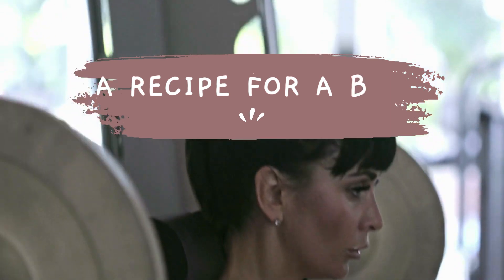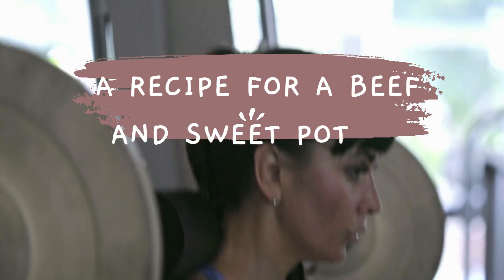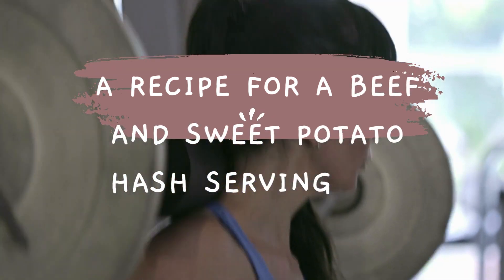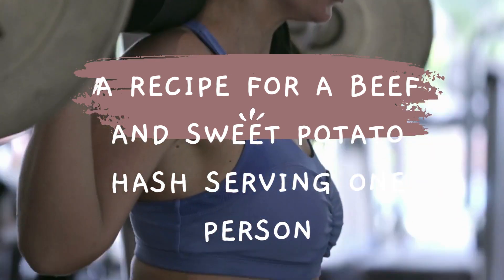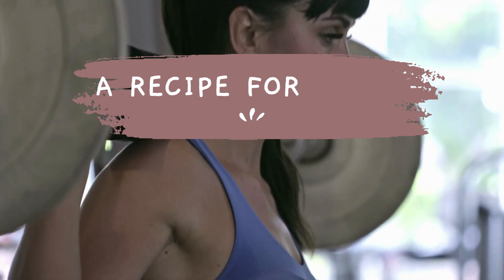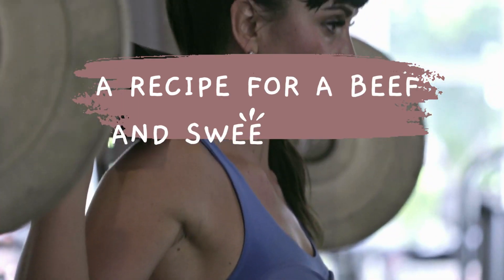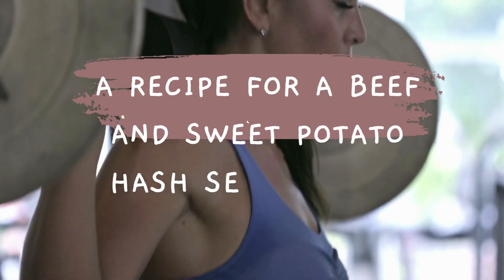A recipe for a beef and sweet potato hash serving one person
Looking for a delicious and easy-to-make meal that's perfect for one person? Look no further than this recipe for a beef and sweet potato hash! In this video, we'll show you step-by-step how to create a flavorful and nutritious meal that's sure to satisfy your cravings. With tender beef, hearty sweet potatoes, and a variety of spices and seasonings, this hash is the perfect combination of protein, carbs, and healthy fats. Whether you're cooking for yourself or simply looking for a quick and healthy meal, this beef and sweet potato hash is a recipe you won't want to miss. So grab your apron and join us in the kitchen for a delicious and satisfying meal!

Watch these More videos from this channel